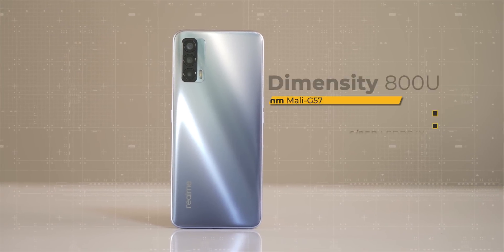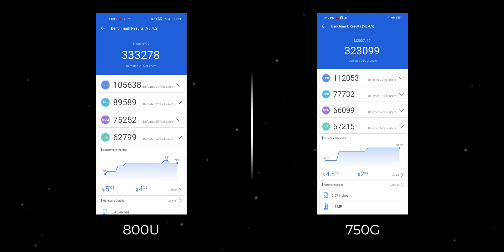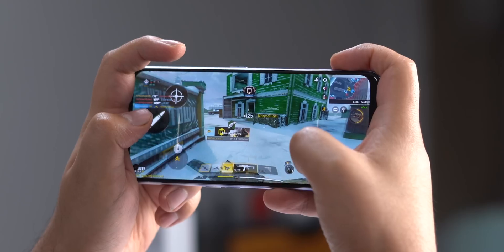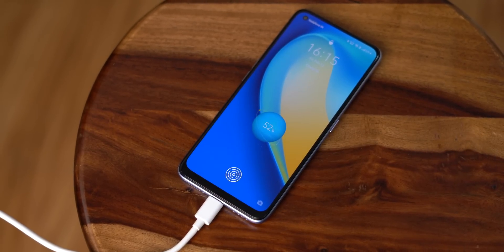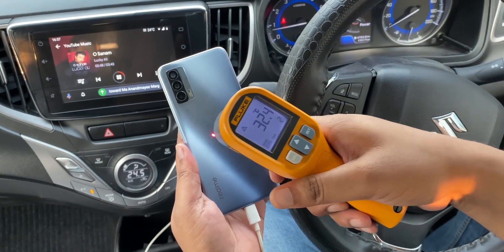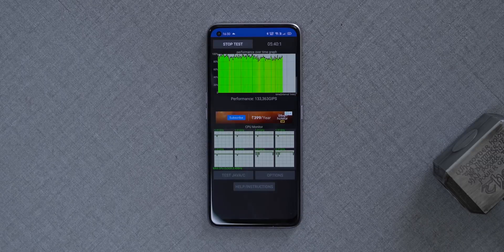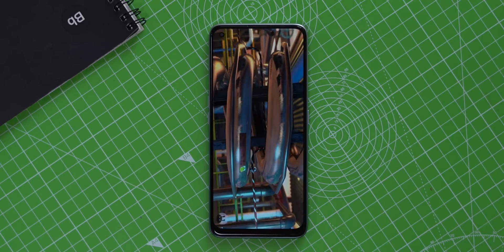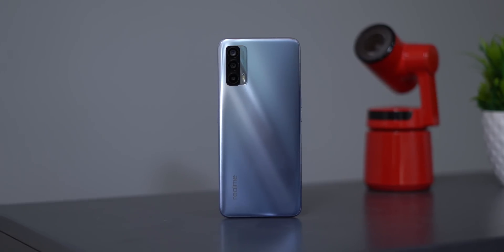MediaTek Dimensity 800U Extreme Performance Test! 🔥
The first MediaTek Dimensity 800U smartphone arrived in India in the form of the Realme X7 and in this video, we are doing some extreme tests on the Dimensity 800U to test its gaming performance, thermals, throttling, FPS, battery drain and more.

We also compare the MediaTek Dimensity 800U vs Snapdragon 750G on the Mi 10i.